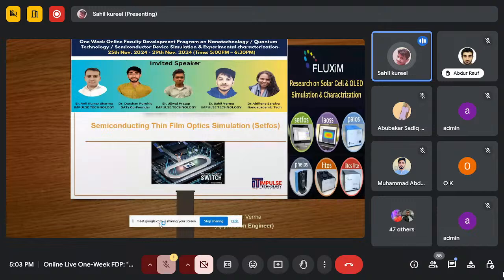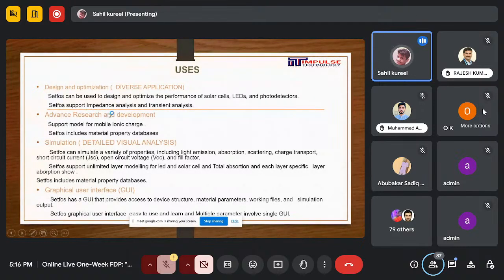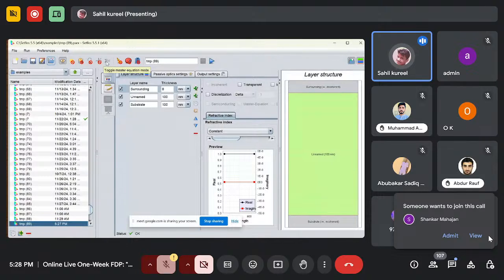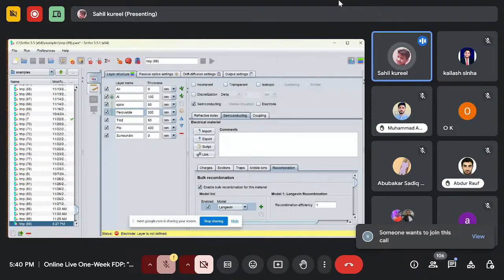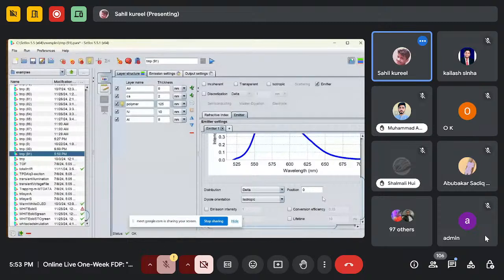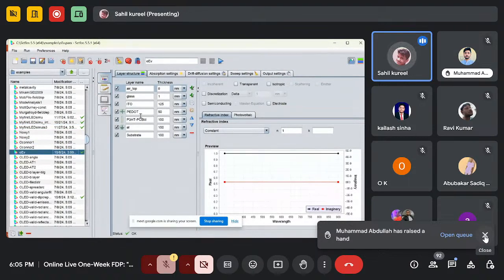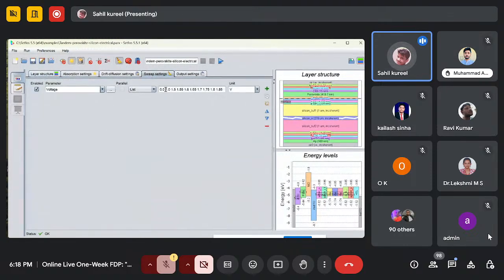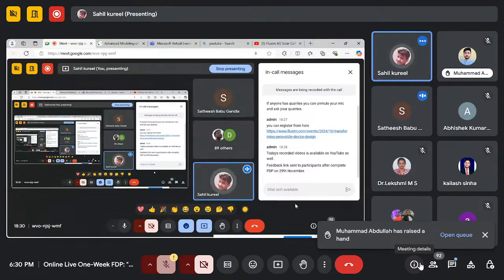My BroadcasIntroduction to SETFOS Software Perovskite Solar Cell Simulation using SETFOS. OLED Simut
🌟 Fourth Day of Faculty Development Program 🌟
"Nanotechnology / Quantum Technology / Semiconductor Device Simulation & Experimental Characterization"
📅 Date: 28th November 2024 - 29th November 2024
🕔 Time: 05:00 PM - 06:30 PM
🎓 E-Certificate for all participants
Today Topic: Introduction to SETFOS Software
Perovskite Solar Cell Simulation using SETFOS.
OLED Simulation using SETFOS Software.